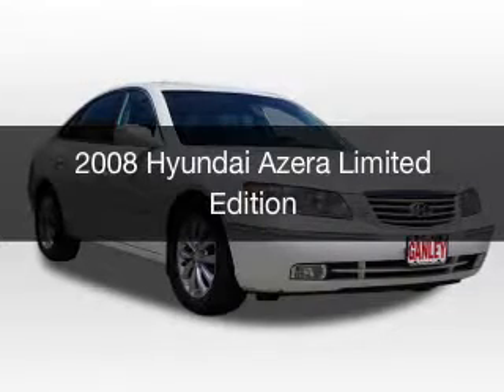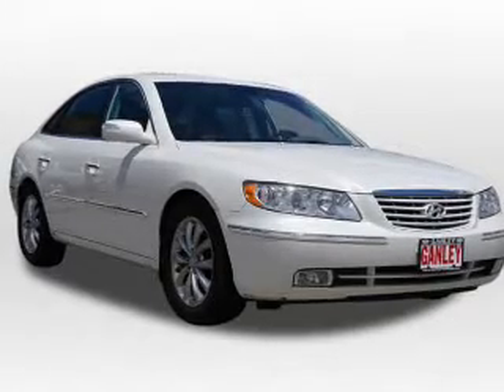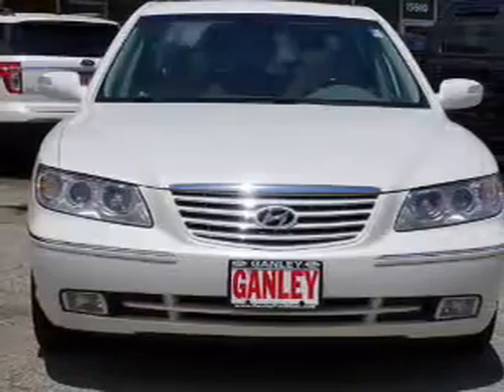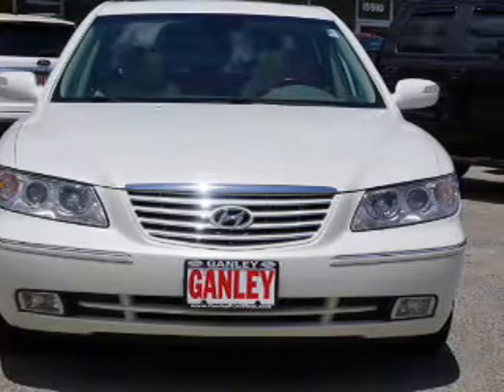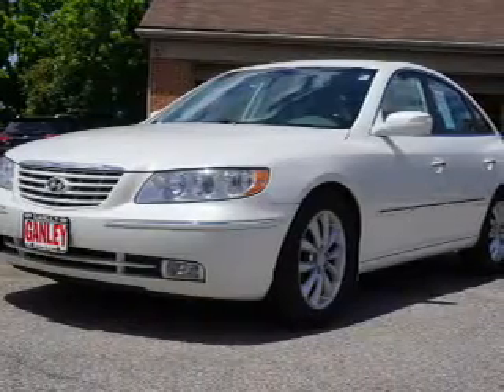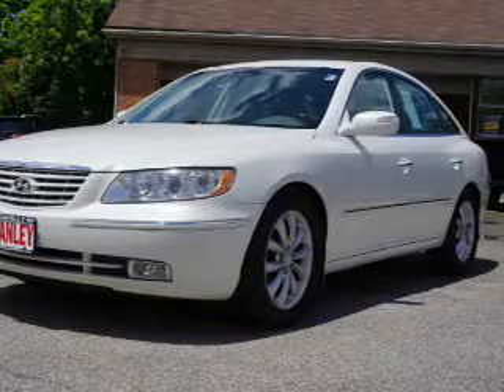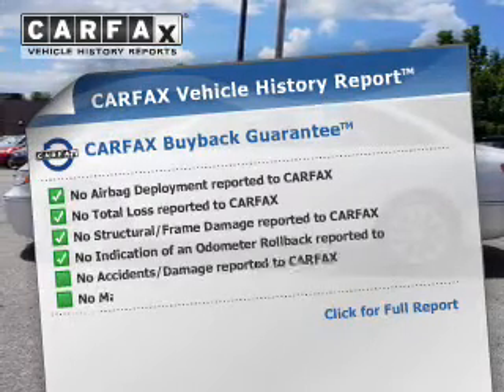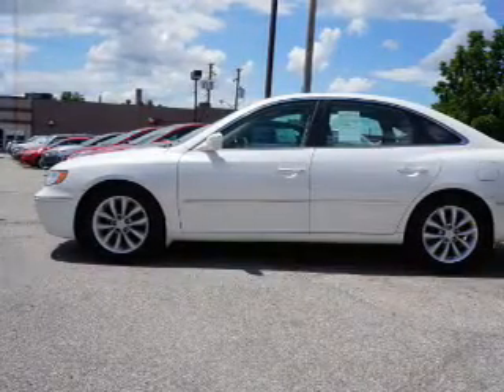2008 Hyundai Azera - Cleveland OH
Year: 2008
Make: Hyundai
Model: Azera
Trim: Limited Edition
Engine: 3.8 L, 6 cylinder
Transmission:
Color: White
Mileage: 104619
Address:
16100 Lorain Ave.